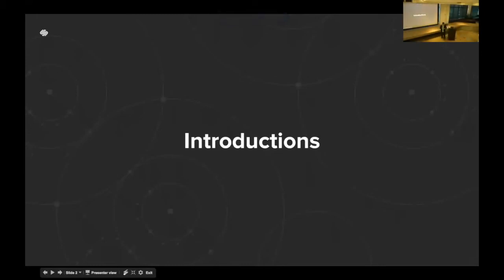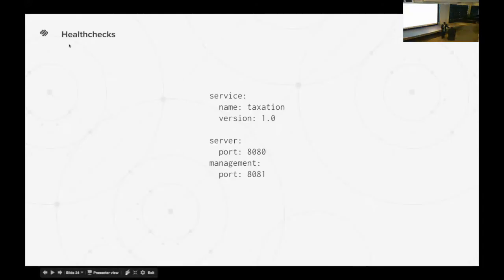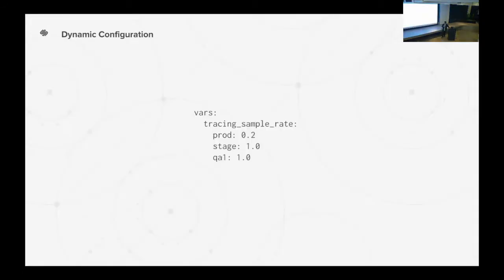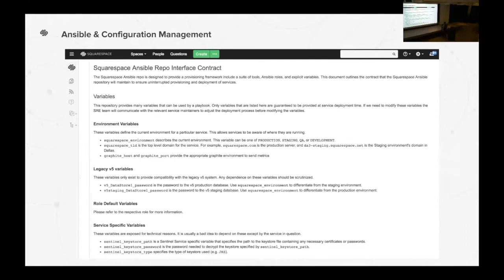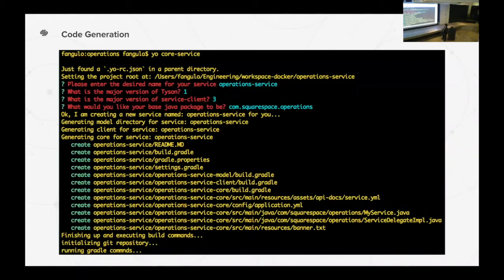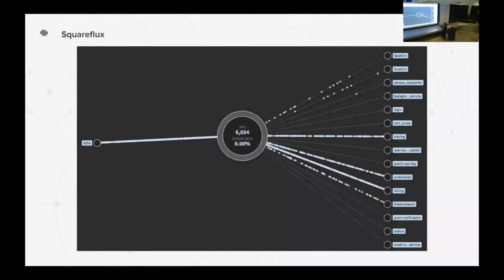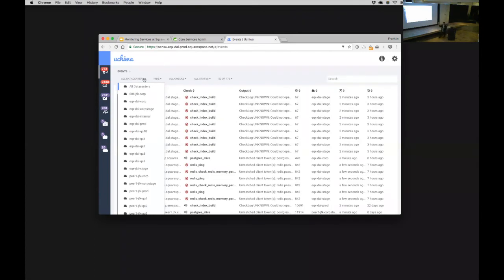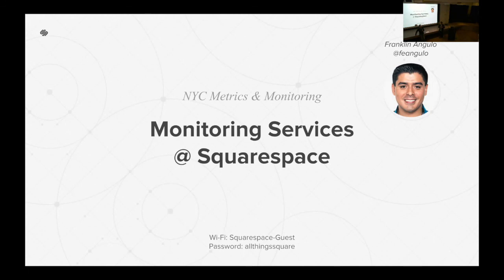NYC Metrics and Monitoring: Monitoring Services @ Squarespace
Squarespace's custom-built service framework, Tyson, has been in development for a few years. Tyson provides a lot of functionality out-of-the-box to service developers, including integration with the company's monitoring and alerting frameworks. In this presentation, Franklin Angulo, will go through the development lifecycle and provide in-depth demos for these integrations.